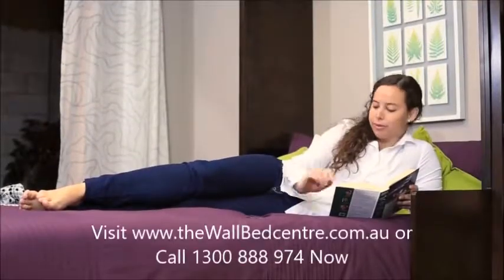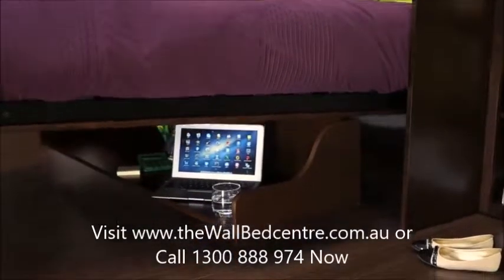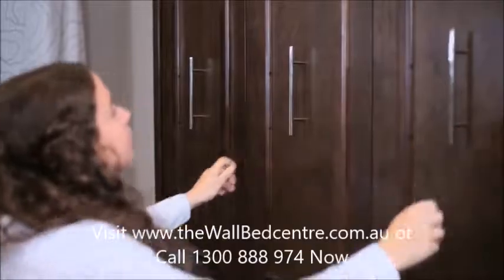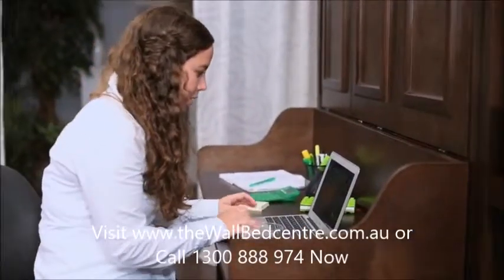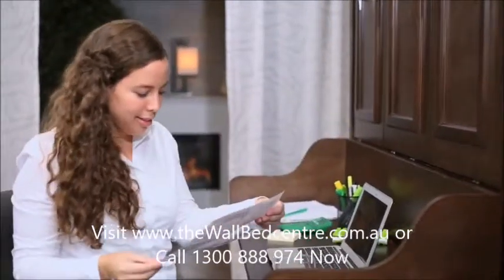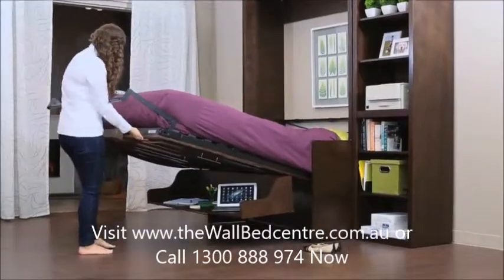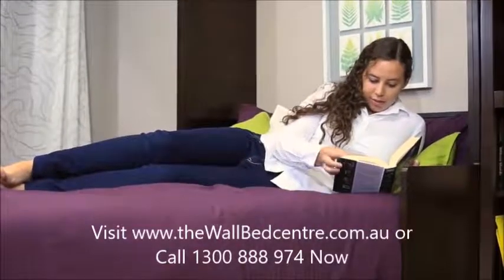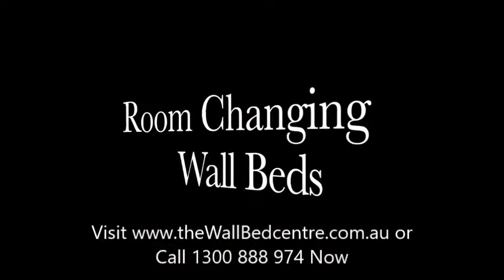Home office The Desk Wall Bed 2018 from www thewallbedcentre com au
Multipurpose desk wallbed for your spare room or home office in Australia